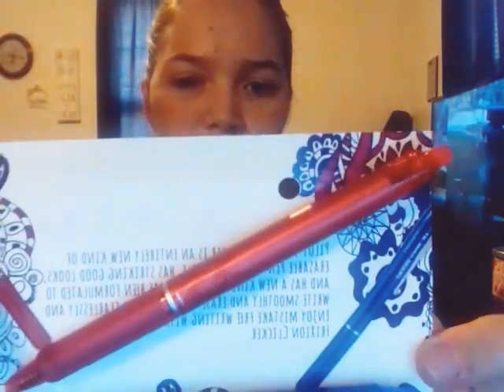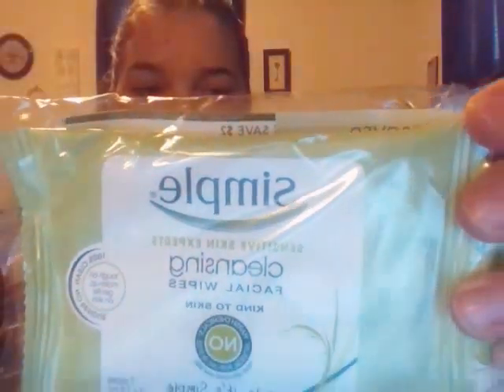Cozy VoxBox Unboxing!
All of the items in this video were sent to me for free from Influenster.
If you would like to sign up for Influenster, go

Let me know if there are any specific videos you'd like to see.